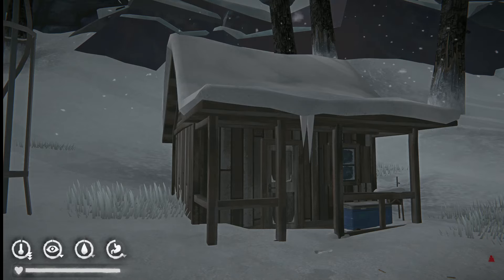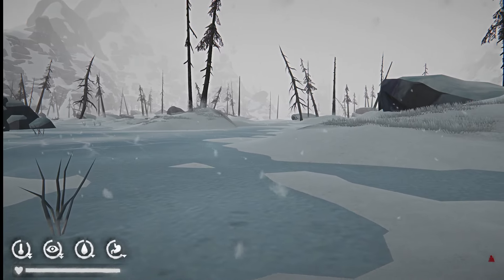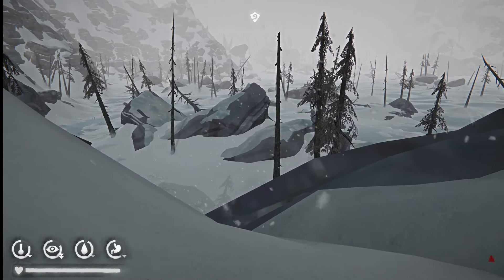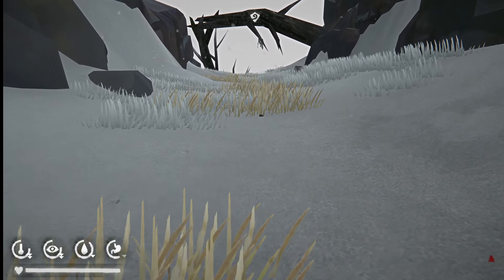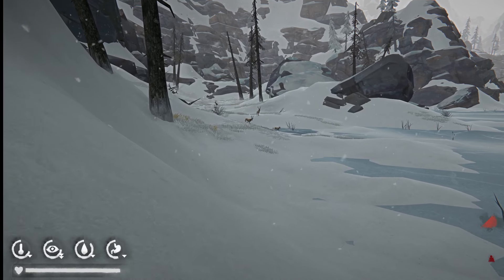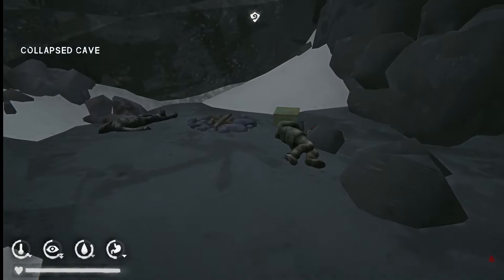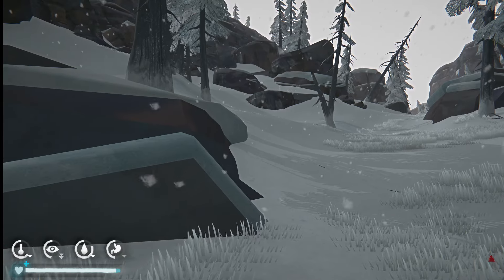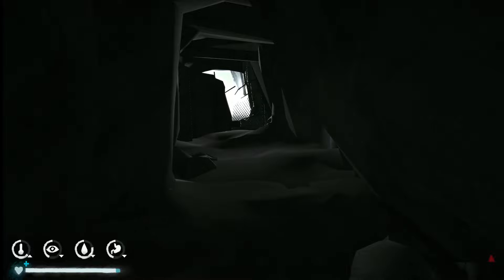Long Dark - Shattered Marsh Mod Map Tour Part 2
The Long Development Modders have after 3+ years of hard work released their massive map mod, with 3 new maps and a huge transition area this is something that needs to be seen to be believed.